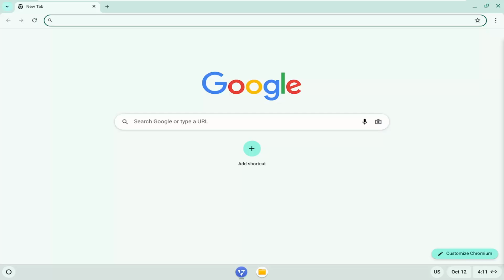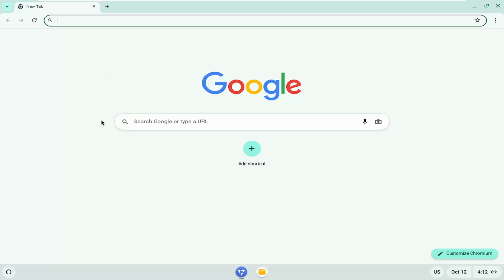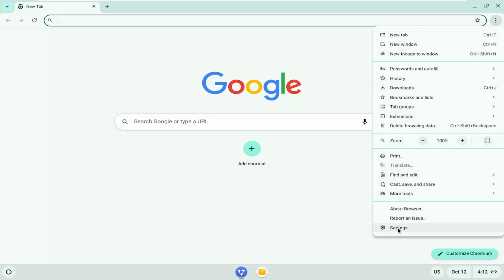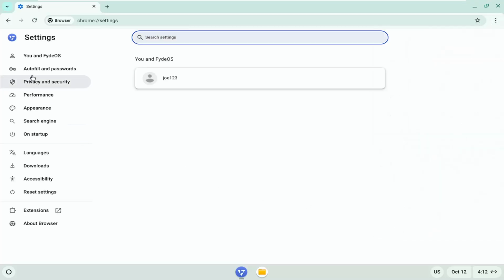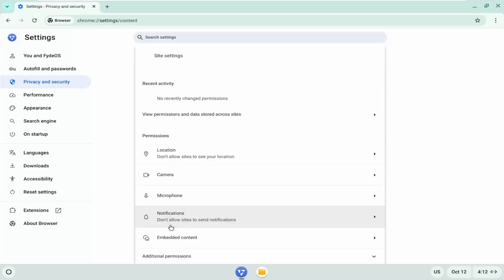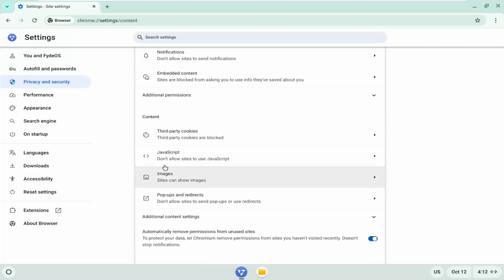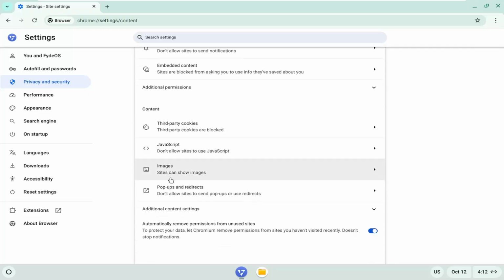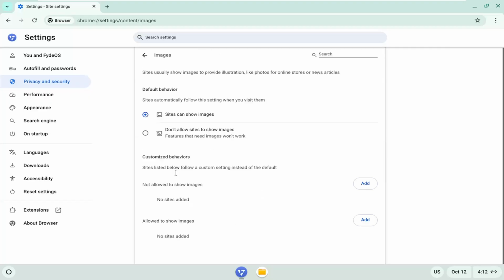How to Disable Images in Google Chrome [Tutorial]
Disabling images in Google Chrome can help improve browsing speed, reduce data usage, and create a simpler webpage view. This tutorial explains how to adjust Chrome settings to prevent images from loading on websites, which can be especially useful for users with limited internet bandwidth or those who prefer a text-focused browsing experience. Whether you want to enhance performance or minimize distractions, this feature offers a customizable way to control how web content is displayed. The video is ideal for users looking to optimize their browsing environment efficiently.

Issues addressed in this tutorial:
disable images Google Chrome
turn off images Chrome browser
Chrome load webpages without images
save data Chrome settings
improve browsing speed Chrome
Chrome content settings images
manage website image loading
Chrome text-only browsing
Chrome image display control
optimize Chrome browsing

This tutorial walks viewers through the process of changing Chrome’s settings to block images from loading on web pages, explaining the impact this has on browsing performance. It also highlights situations where disabling images can be particularly beneficial, such as slow connections or focused research. Whether you are a student, professional, or casual user, this guide helps you customize your Chrome experience to suit your needs. The video offers clear and easy-to-follow steps for managing image loading on your browser.